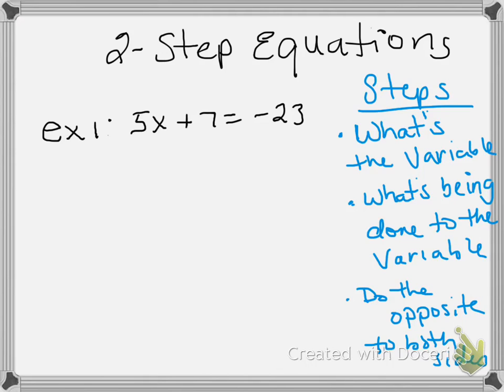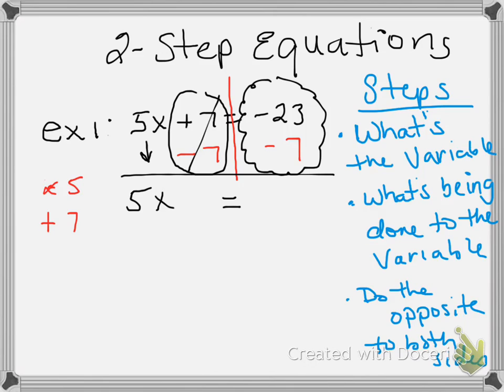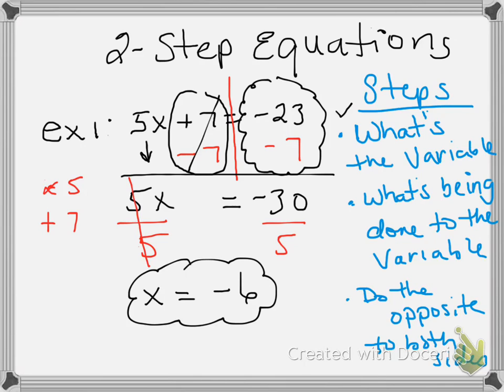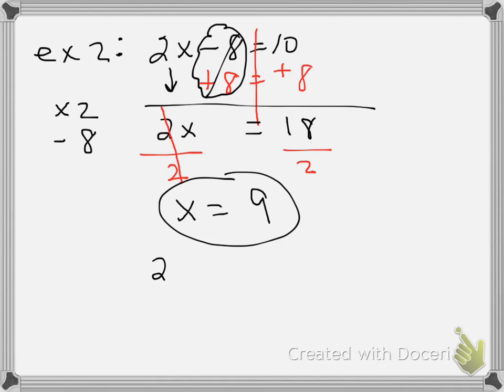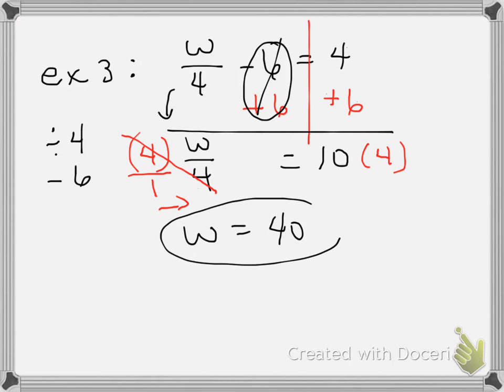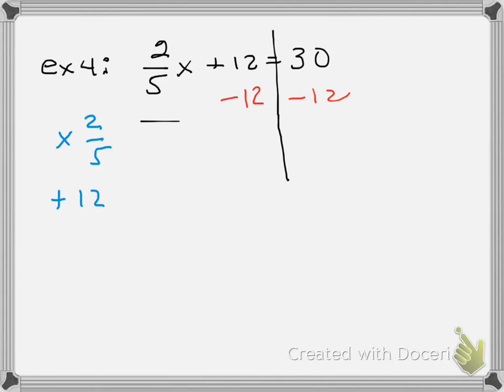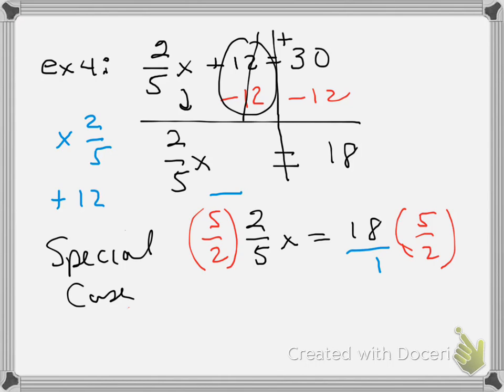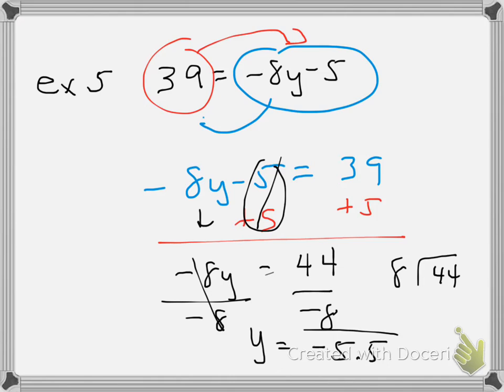2 Step Equation